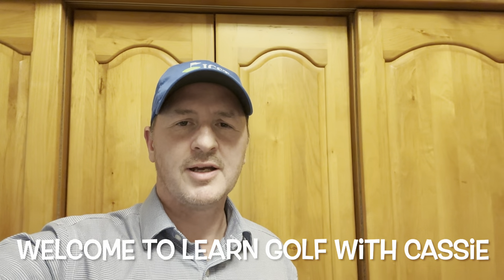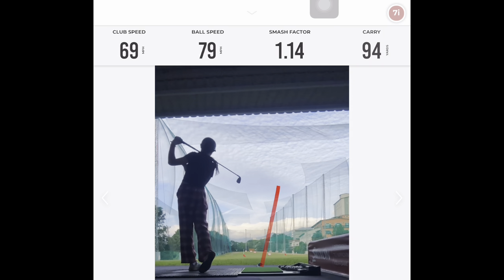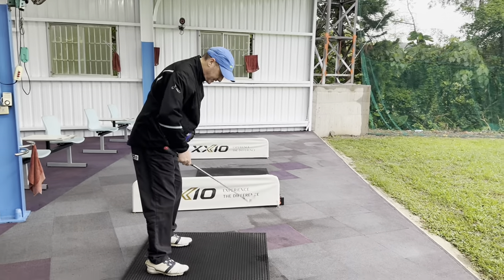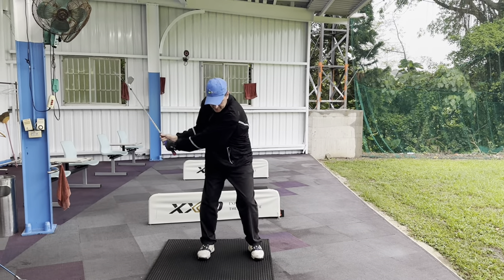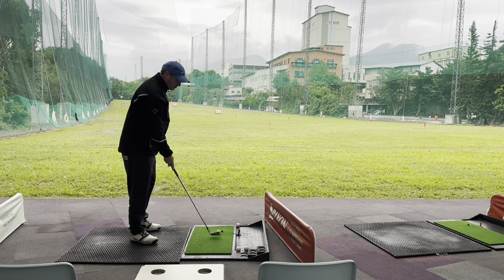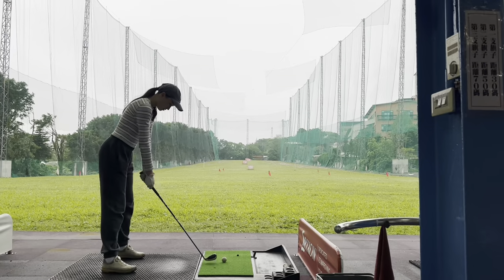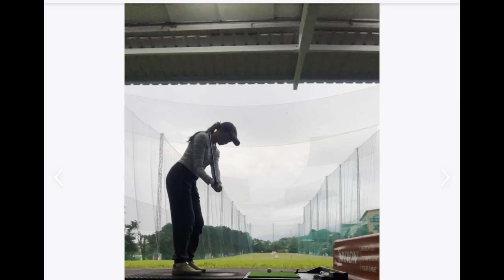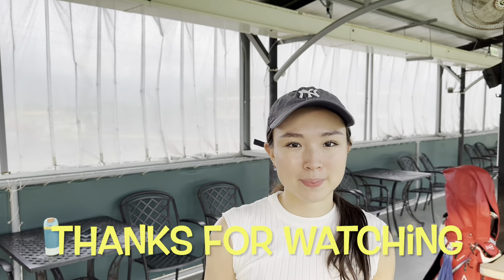Hips invading your space is destroying your swing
Cassie had a weird Practice session last week whilst using Rapsodo Launch monitor. Her 7 iron distance dropped off 30 yards from normal!

Today we will utilise the Rapsodo to analyse the swing issues (in slow-mo) to confirm what was going wrong, then Coach Dad fixes the issues in a single session where Cassie returns pretty much back to normal parameters.

The clubhead not being square at strike and through strike is the reason why the distance was way off but knowing what was causing this and then how to fix it is what we dive into today - with significant success.